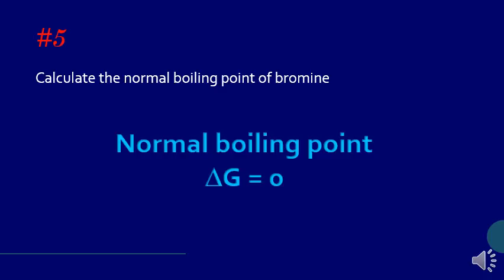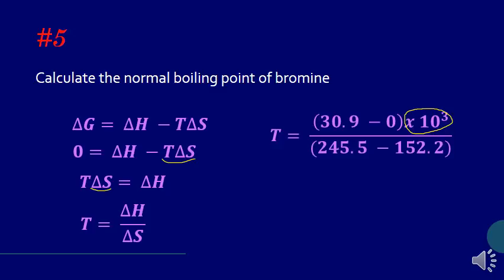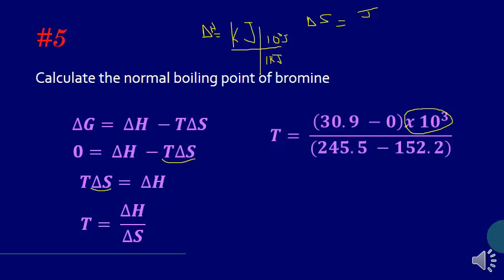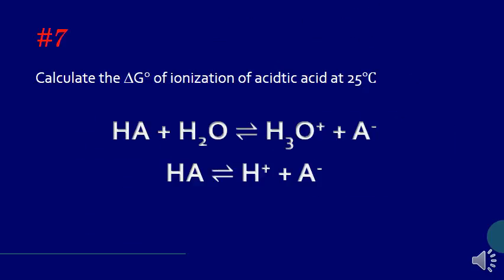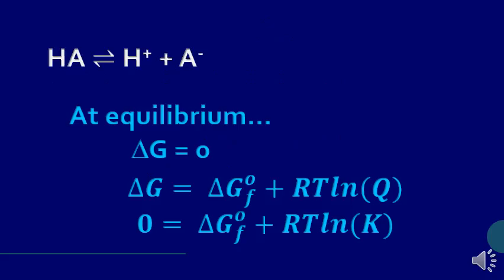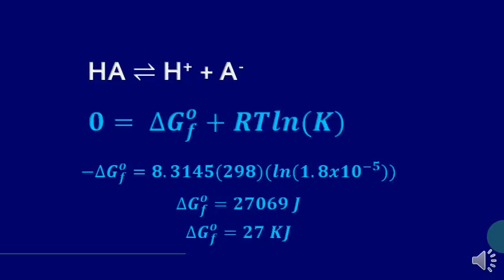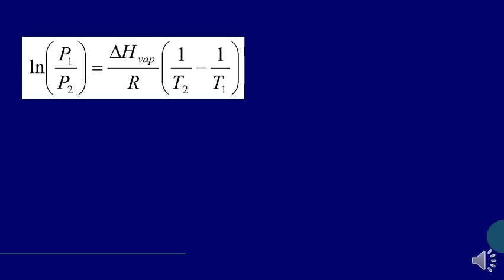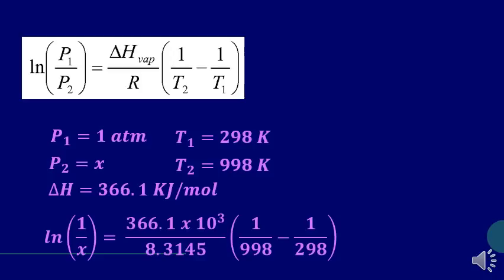Question 05 07 08